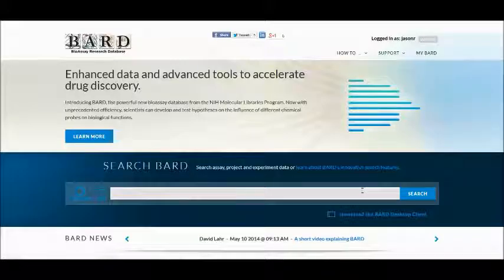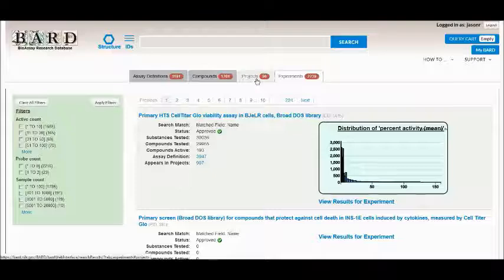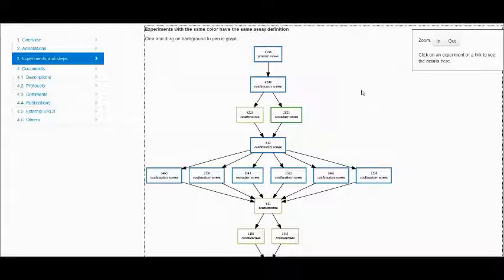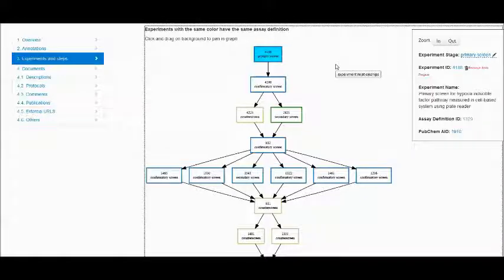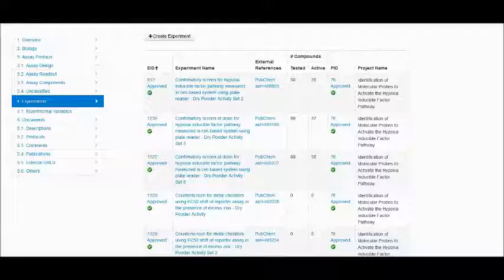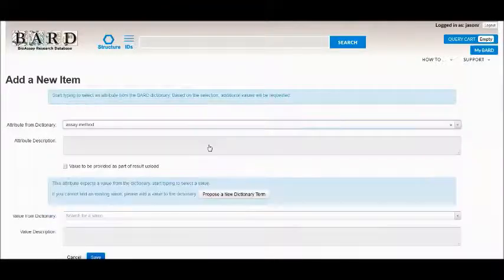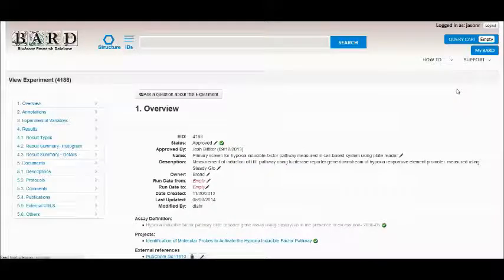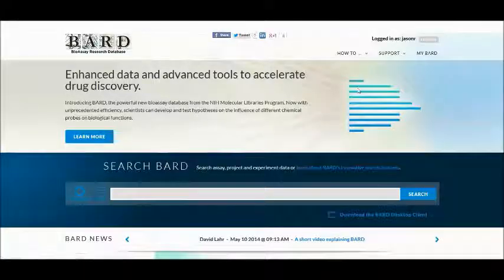BARD Walkthrough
Here we explore a brief walkthrough of the functionality of the BioAssay Research Database (BARD). BARD is a highly structured experimental data repository which allows for greater data mining versatility and more potent hypothesis generation.